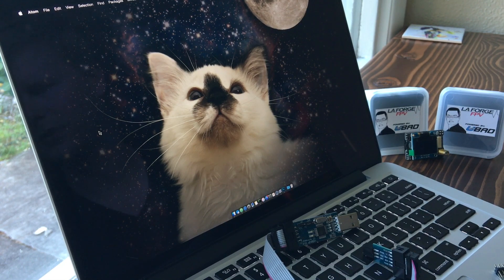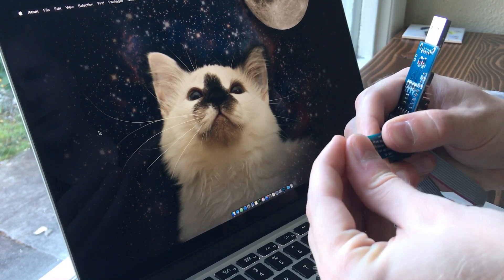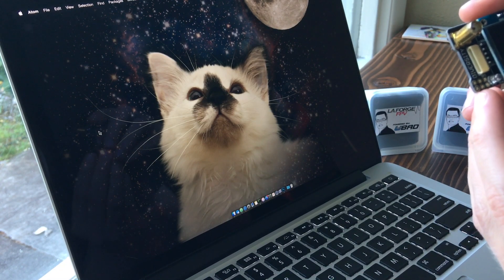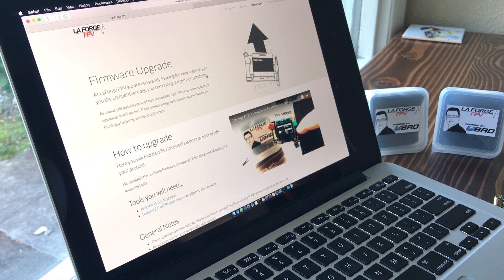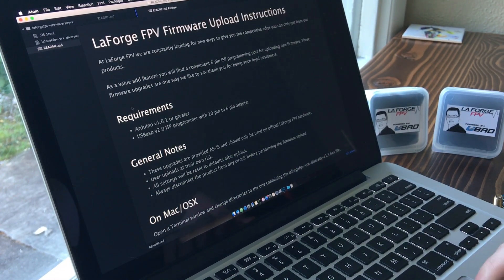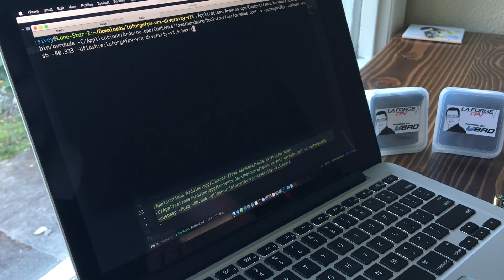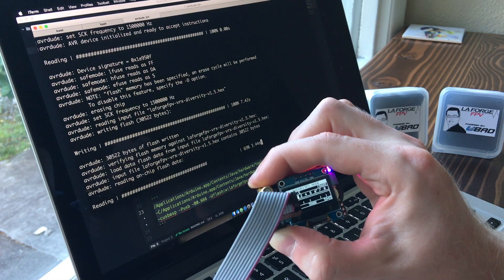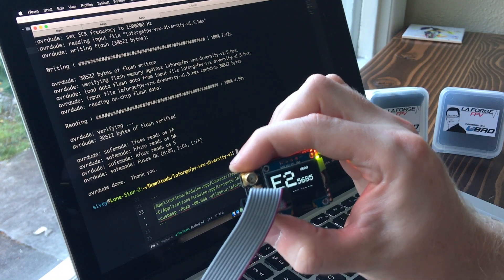LaForge FPV Firmware Uploading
This video shows how to update the La Forge FPV products firmware.

## Requirements
- Arduino v1.6.1 or greater
- USBasp v2.0 ISP programmer with 10 pin to 6 pin adapter

## General Notes
- These upgrades are provided AS-IS and should only be used on official LaForge FPV hardware.
- User uploads at their own risk.
- All settings will be reset to defaults after upload.
- Always disconnect the product from any circuit before performing the firmware upload.

# Installation
After downloading and unzipping the file from the website use the following commands as a guide for flashing the firmware.

Take note that depending on where Arduino is installed and where you unzipped the download you may have to change the commands to reflect your system.

## On Mac/OSX
Open a Terminal window and change directories to the one containing the laforgefpv-vrx-diversity-v1.5.hex file.

Assuming you have installed Arduino to "/Applications/Arduino.app" the following command will start the upload process.
/Applications/Arduino.app/Contents/Java/hardware/tools/avr/bin/avrdude -C/Applications/Arduino.app/Contents/Java/hardware/tools/avr/etc/avrdude.conf -v -patmega328p -cusbasp -Pusb -B0.666 -Uflash:w:laforgefpv-vrx-diversity-v1.5.hex:i

## On Windows
Open a command prompt and change directories to the one containing the laforgefpv-vrx-diversity-v1.5.hex file.

Assuming you have installed Arduino to "C:\Program Files (x86)\Arduino\" the following command will start the upload process.
"C:\Program Files (x86)\Arduino\hardware\tools\avr\bin\avrdude" -C"C:\Program Files (x86)\Arduino\hardware\tools\avr\etc\avrdude.conf" -v -patmega328p -cusbasp -Pusb -B0.666 -Uflash:w:laforgefpv-vrx-diversity-v1.5.hex:i